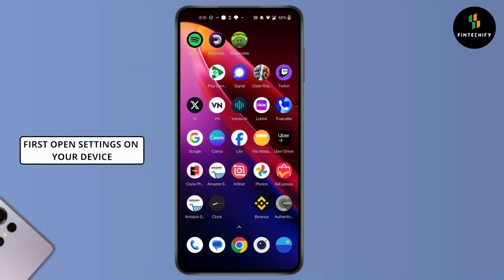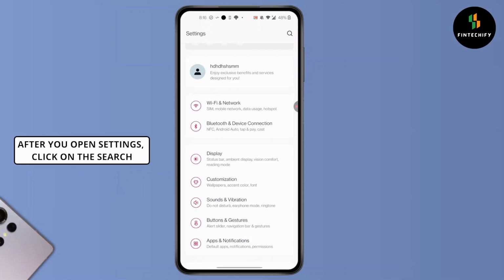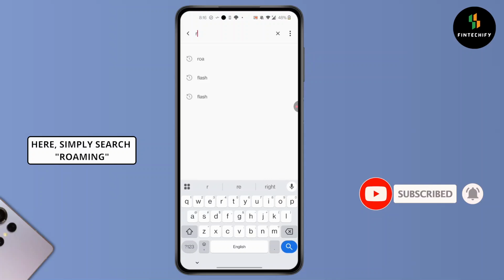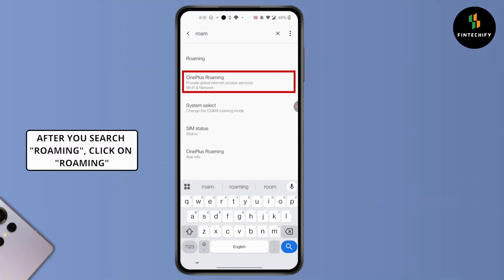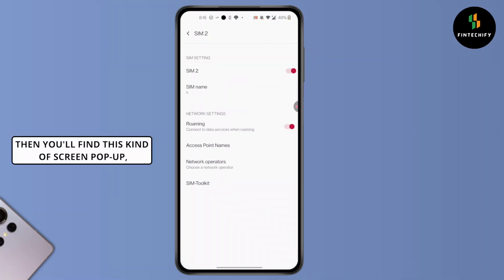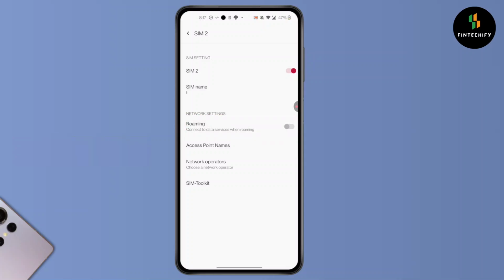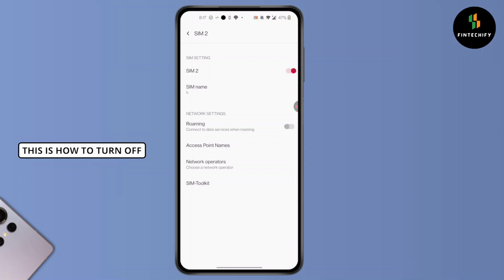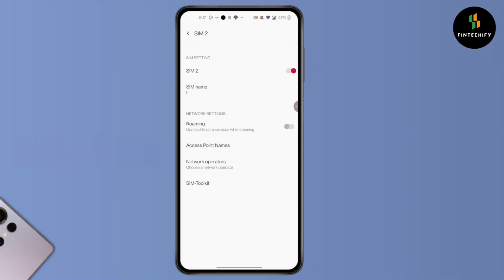How to Turn ON or Turn OFF Data Roaming on Android Phone (Updated)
Welcome to our step-by-step guide on "How to Turn ON or Turn OFF Data Roaming on Android Phone (Updated)"! If you're traveling, managing mobile data, or looking to avoid unexpected charges, this video is perfect for you. From accessing the settings menu to understanding roaming options, these tips will ensure you use your Android phone efficiently.

In this video, we will show:

How to turn ON data roaming on Android phone

How to turn OFF data roaming on Android phone

How to manage mobile data usage while traveling

Tips to avoid extra charges on data roaming

How to access roaming settings on any Android device